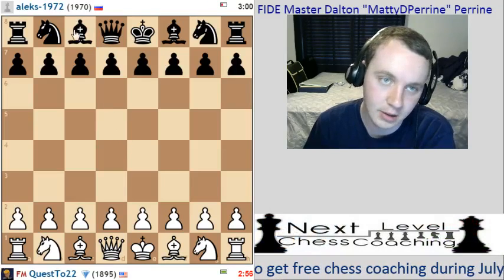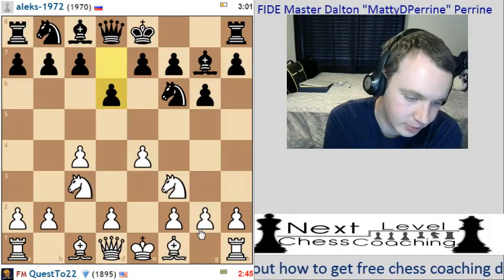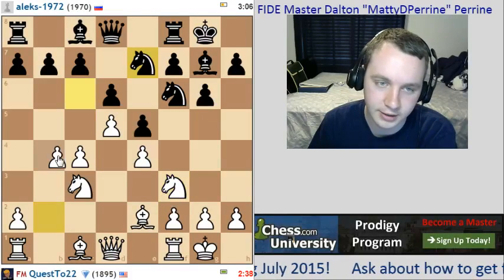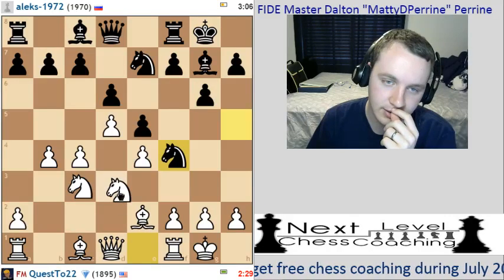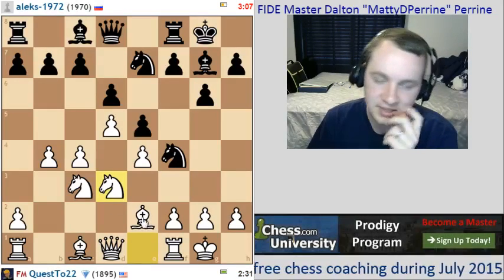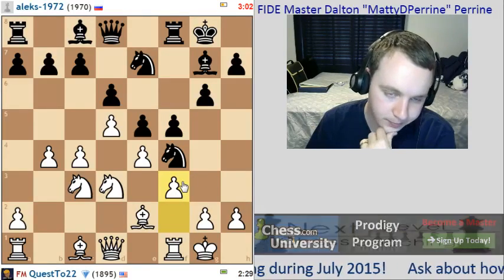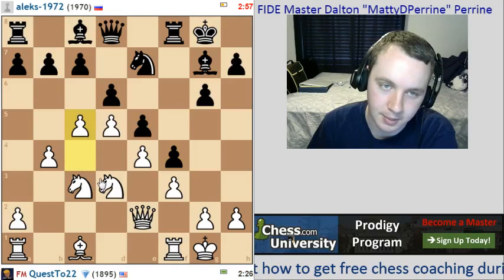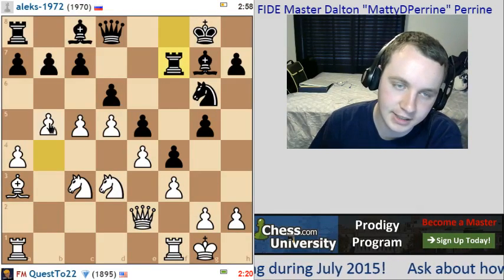800 to 2200 Blitz Challenge: Game #104 vs 1970